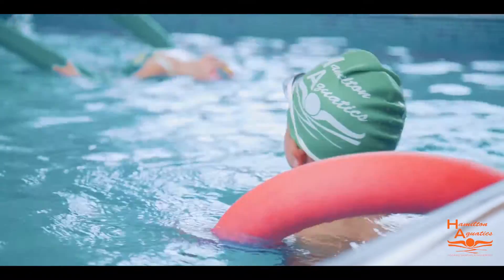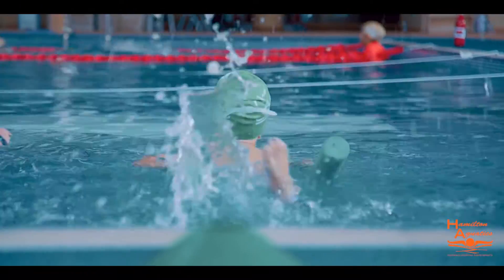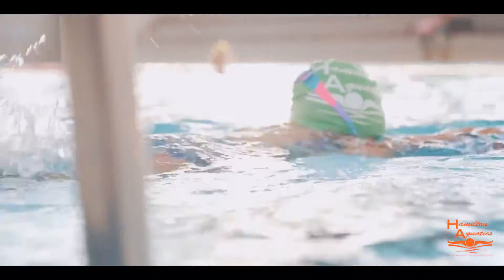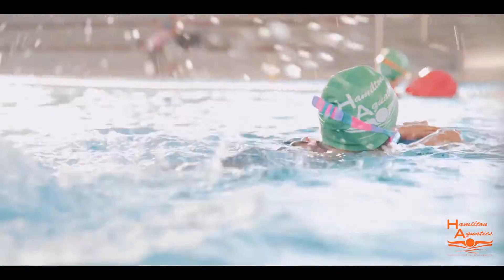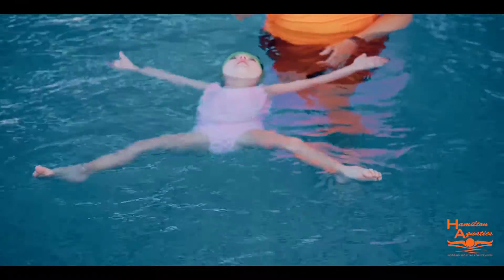Learn To Swim (Level 2) with Hamilton Aquatics | Kids Swimming | Home of Aquatics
Hamilton Aquatics is home to a comprehensive aquatics programme in swimming, competitive swimming, artistic swimming and water polo.

Chloe Smith from Hamilton Aquatics tells us more about level 2 of Hammy Skills School.
In level 2, the water confidence learnt in level 1 will be developed to a more core aquatic skills that will help your child in the water. If your child is confident or has been part of our adult and baby swimming lessons, they can go straight to level 2.
With the use of supporting aids like noodles and floats skills such as buoyancy & balance will be developed.